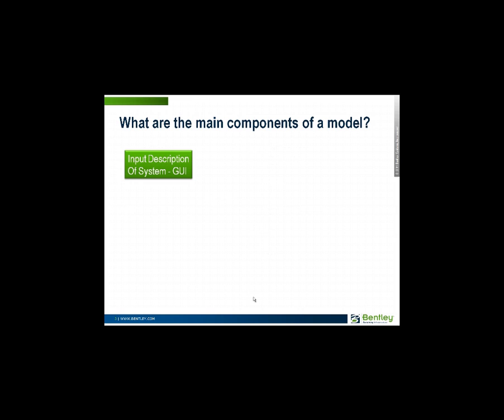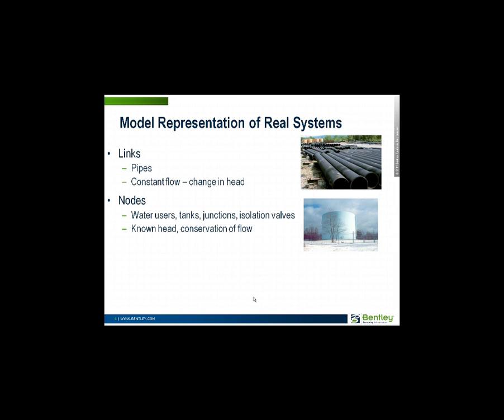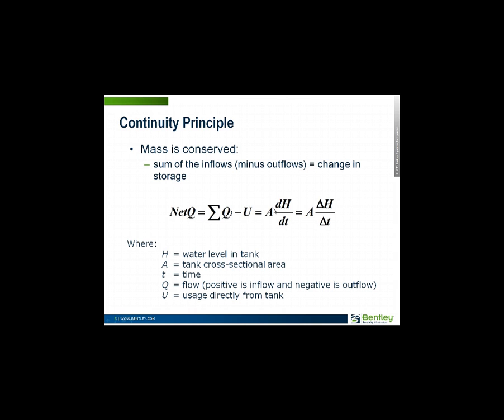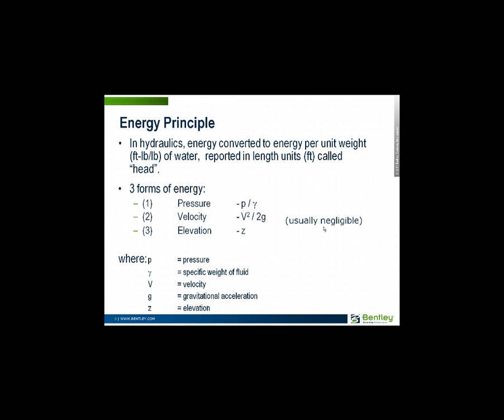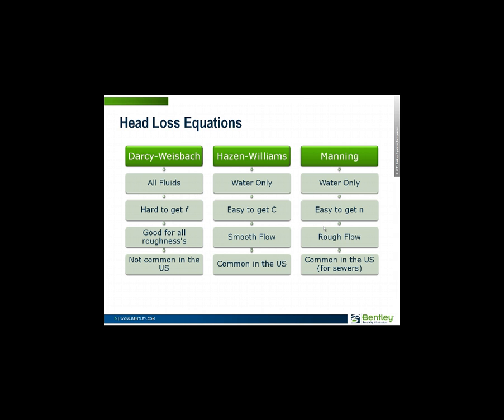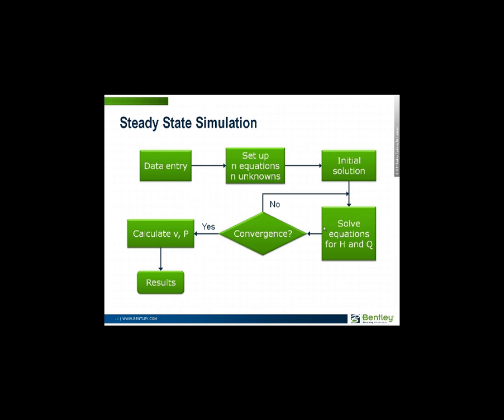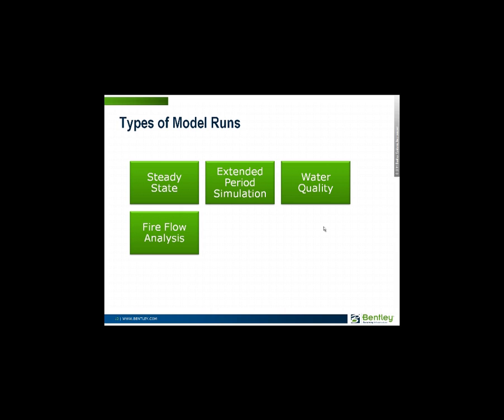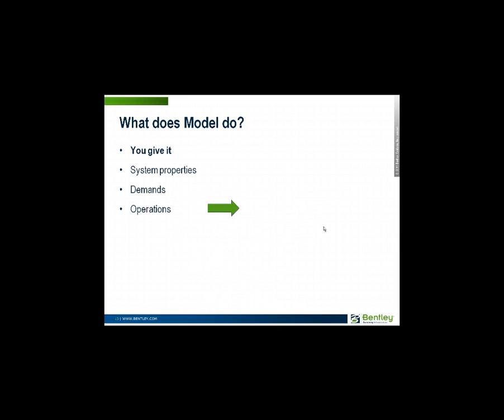1-1 What Does Model Do